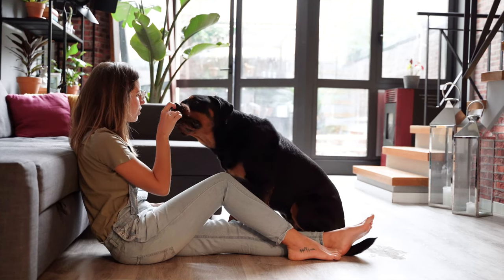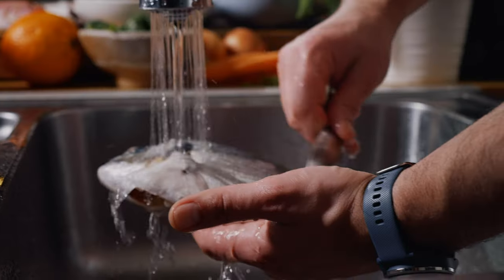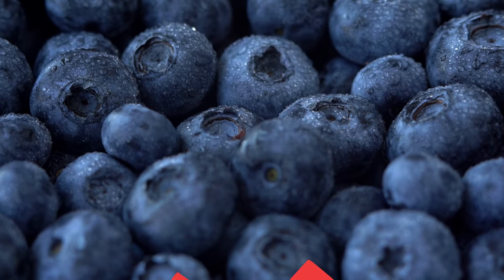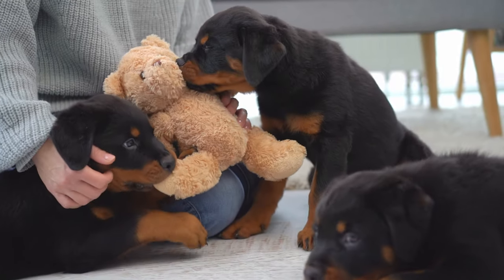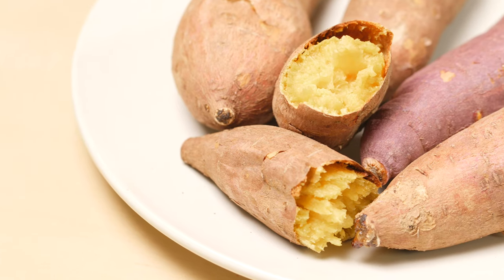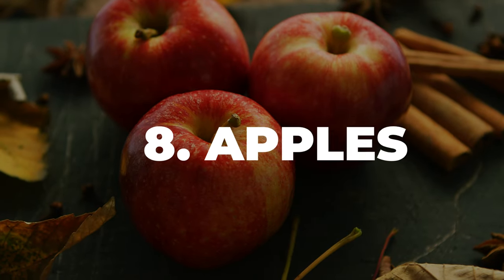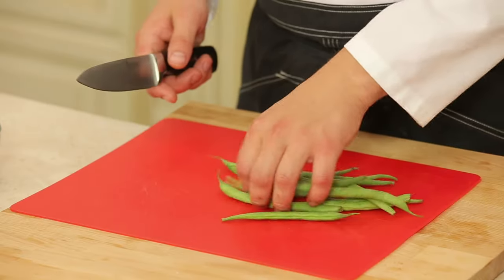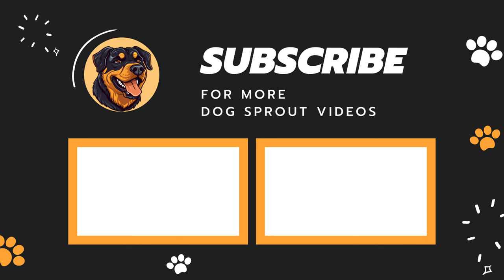10 Human Foods that are Actually Good for Rottweilers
Did you know that some of the foods we humans enjoy can actually be good for our Rottweilers too? From fruits to lean proteins, you might be surprised at what's on the menu!

A Little about me:
I started this channel because I've had the privilege of owning not one, not two, but four amazing Rottweilers in my life. And each one of them has taught me something new and precious about how to take care of these brilliant creatures. And now, I want to share what I've learned with all you guys out there.

This channel is all about showing you how to care, understand, and bond with your Rottweiler buddy!